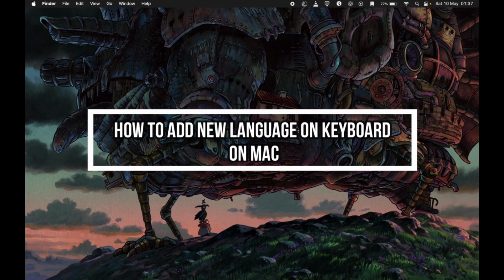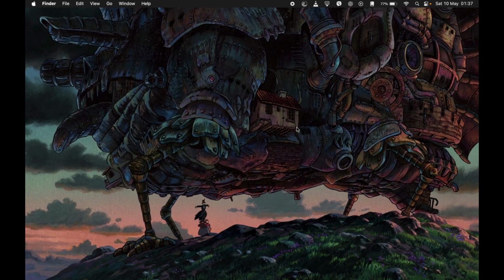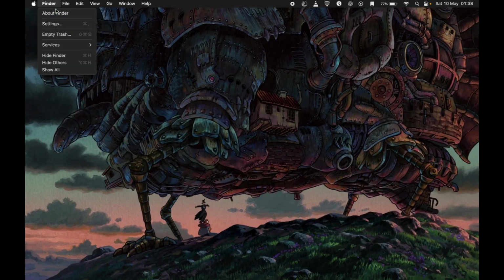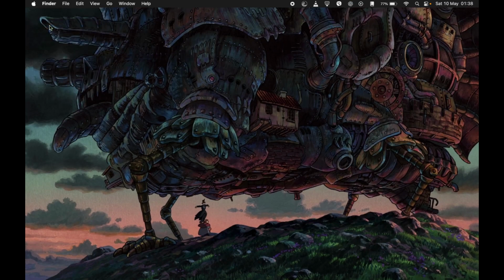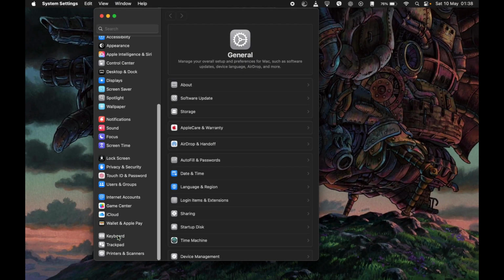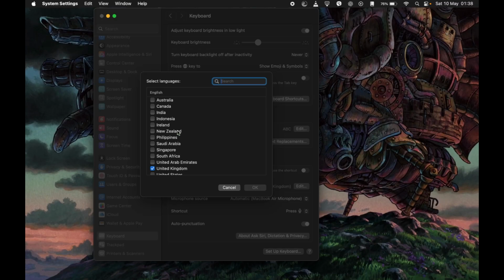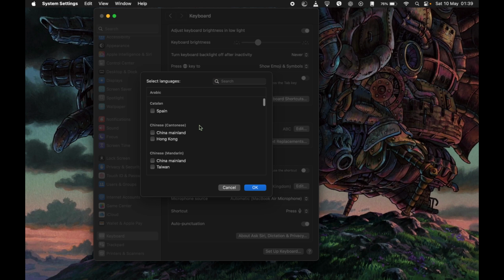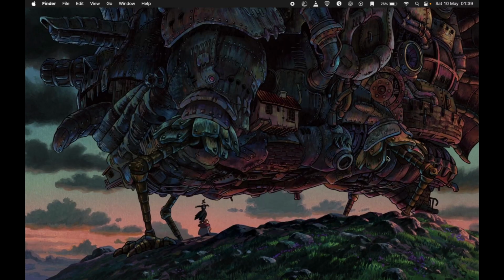How To Add The New Language On The Keyboard On The Mac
This video shows you how to add a new language to your Mac keyboard. Learn the easy steps to type in different languages on your computer.